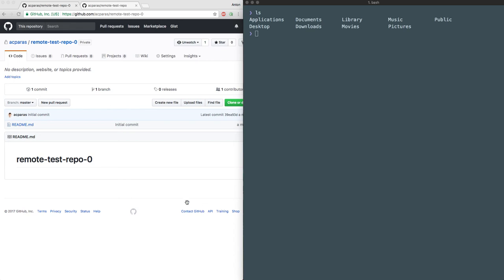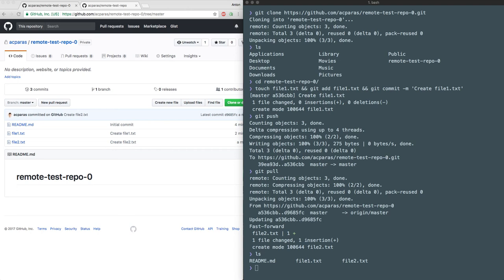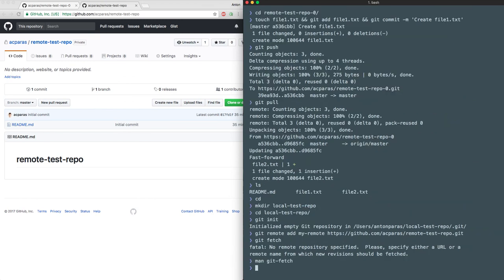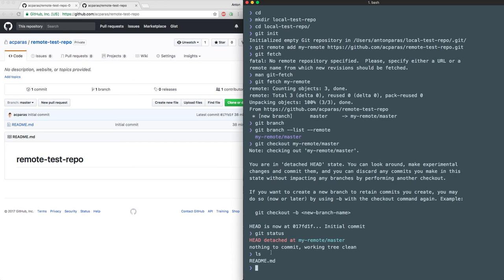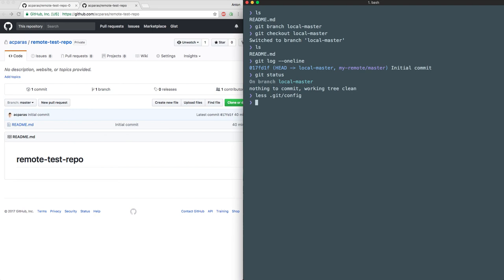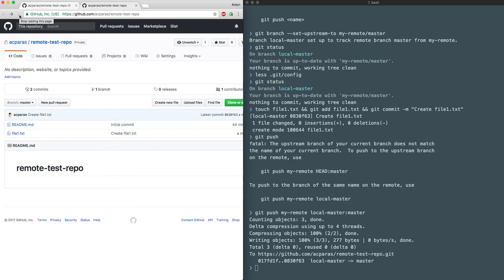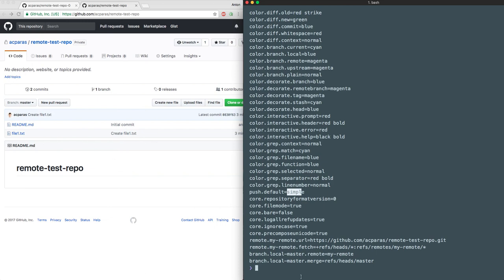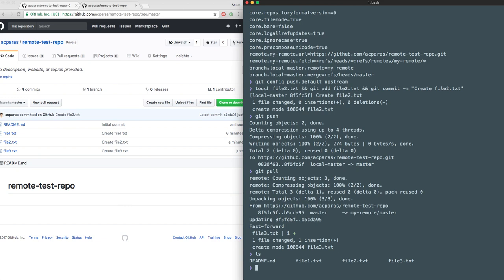Git Remotes - Recreating Default Behavior the Hard Way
When you 'git clone' a repository and 'cd' into it, remote configurations are automagically set up for you. 'git pull' and 'git push' just work intuitively by default.

Beneath the covers, there are a few default configurations and assumptions that are made to provide this intuitive experience. In this video, we create a local repository and hook it up to a remote repository from scratch -- to the point that it matches the pleasant, default behavior of 'git clone'.

From this video, I hope you learn a few git commands or configurations, and I hope that you come to appreciate the default configurations that git provides to create an intuitive experience.